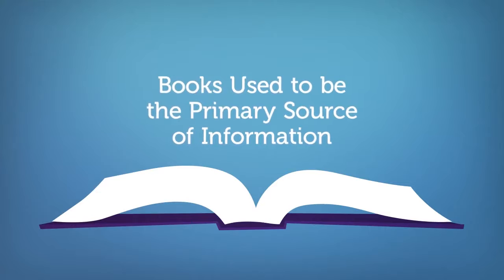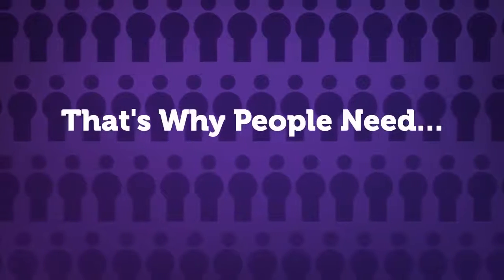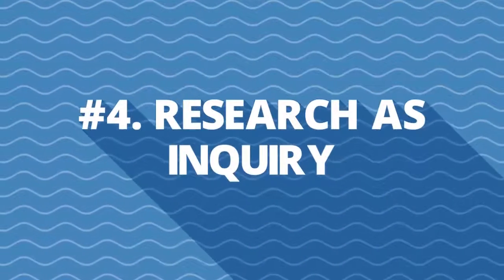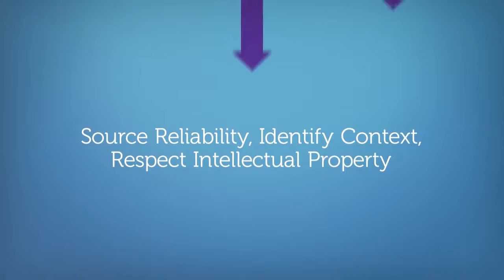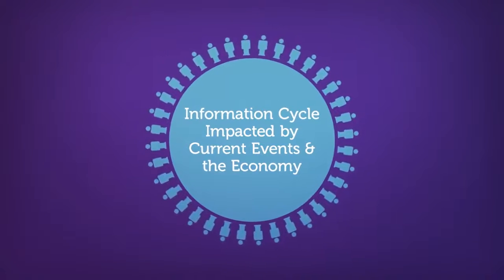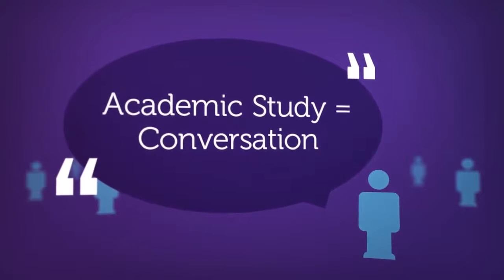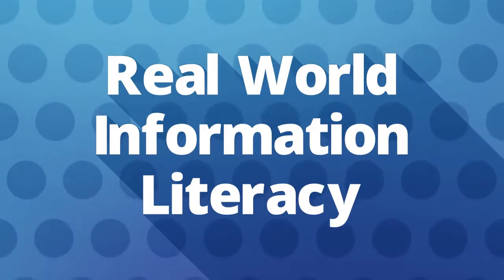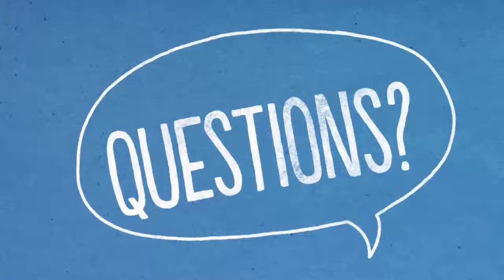What is Information Literacy?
What is information literacy? This video briefly explains, in plain English, information literacy in light of the ACRL Framework for Information Literacy in Higher Education and explains how these concepts apply in the real world, beyond the classroom.  It is geared toward students, faculty, and anyone wanting to learn more about IL. Copyright: Vanessa Garofalo, MLIS